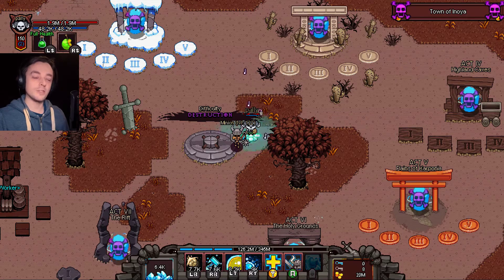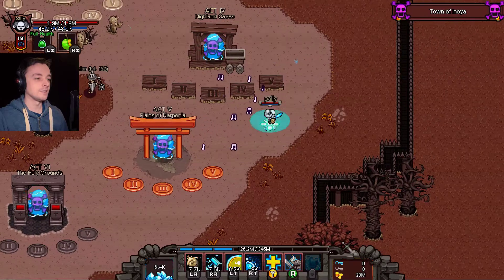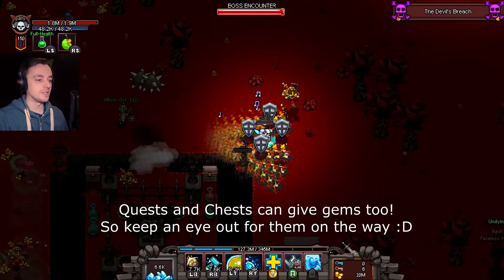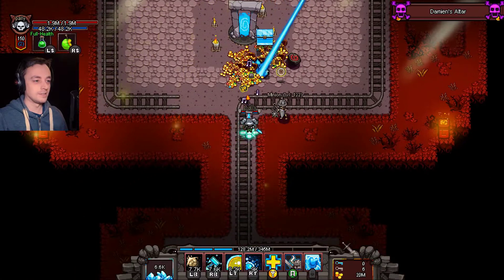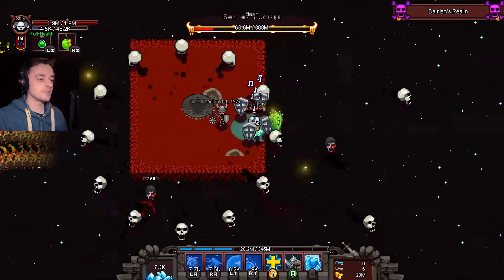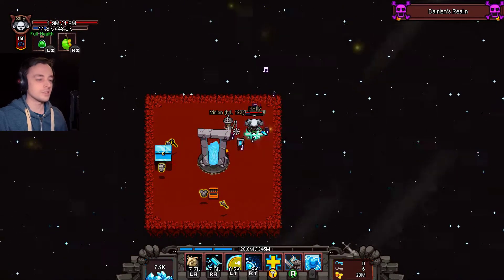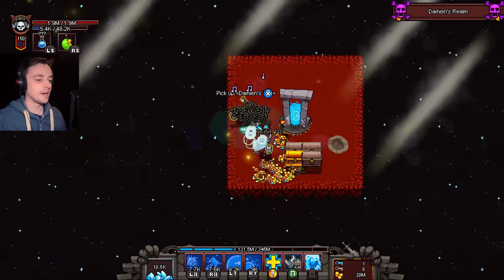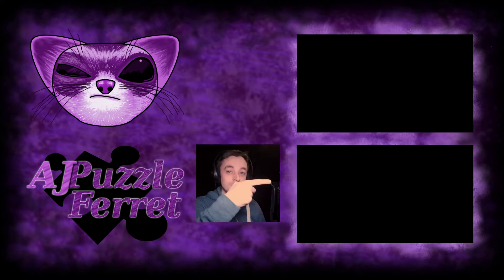Hero Siege Pally's Quest Ep22 - Crystal farming!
(this no longer works!)

Pally stops off for a little crystal farming on his way towards power and wealth, as such I share my best crystal farming method for levelling up my runes! :D With help from the community there are even faster ways to get those important crystals! Read the comments below.

(short version of method 1, save and quit then reload after a boss fight, you get to fight again! and you don't even need to be on high difficulty. Method 2 is more complex and explained by Louis Cv and Daakuryu in the comments, many thanks to you both! :D)